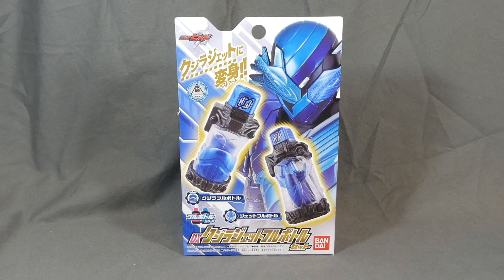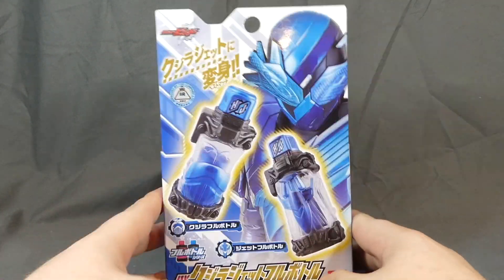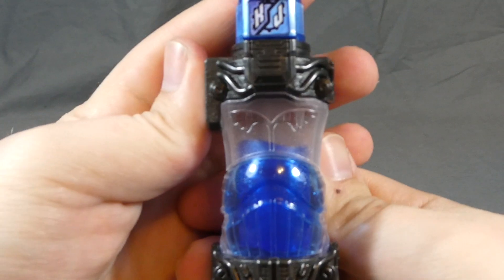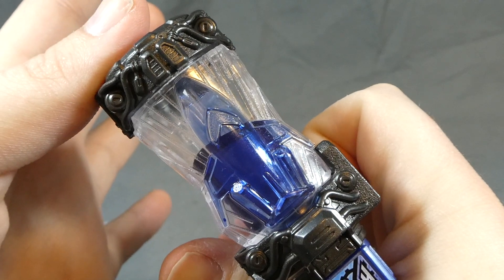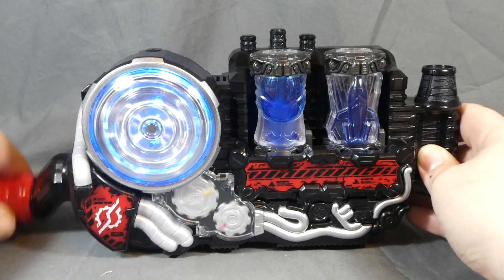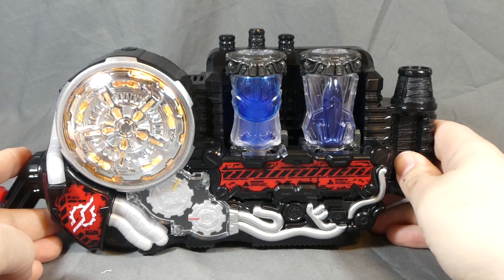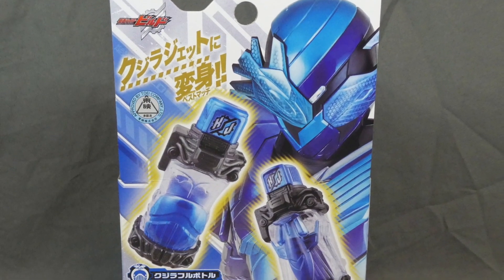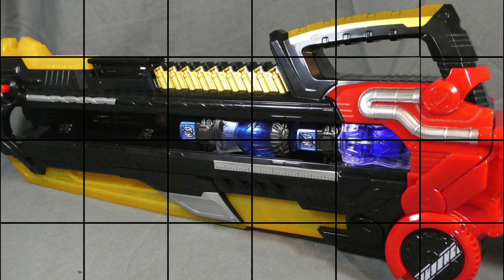Kamen Rider Build Review | DX KujiraJet Fullbottle Set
Review of the DX KujiraJet Fullbottle Set from Kamen Rider Build! This set includes the Kujira (Whale) Fullbottle as well as the Jet Fullbottle that can Best Match into Kamen Rider Build KujiraJet Form. On top of creating a Best Match in the DX Build Driver, the tow can also be read in the DX Fullbottle Buster.

Yeah. They're Fullbottles.
Kamen Rider Build | DX KujiraJet Fullbottle Set